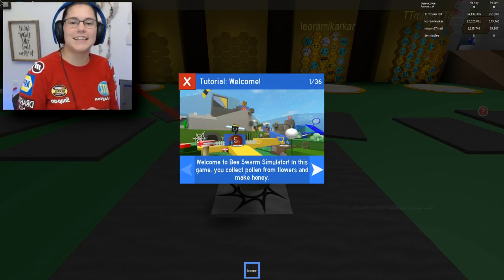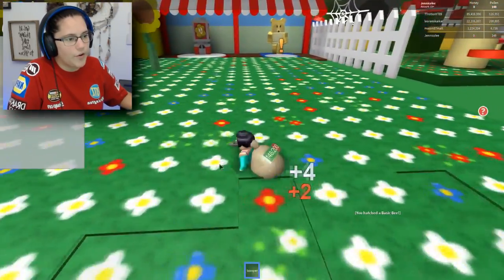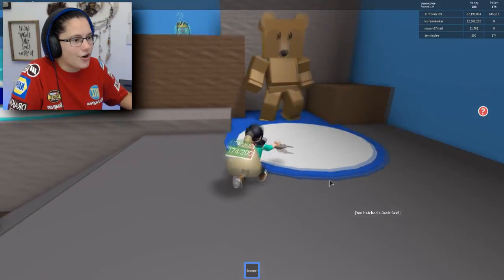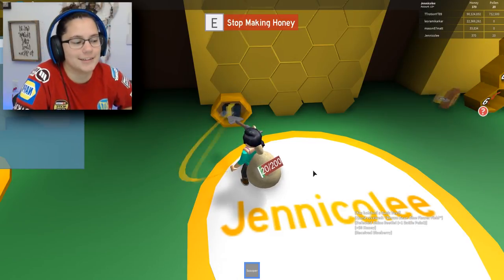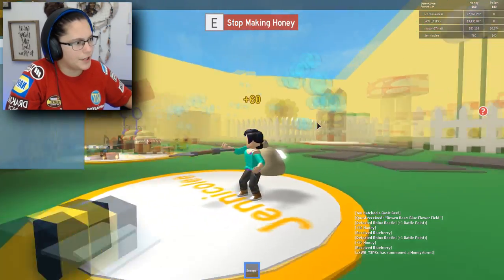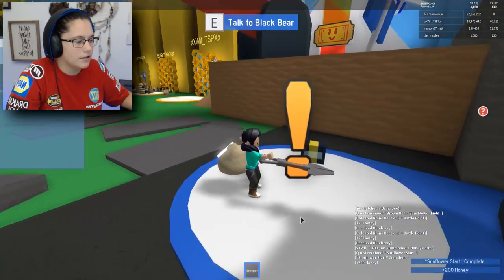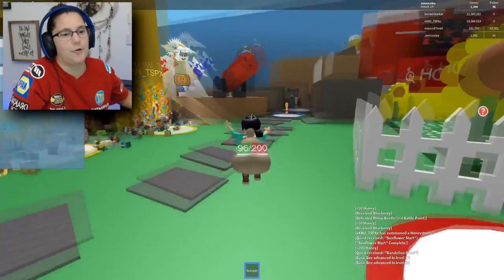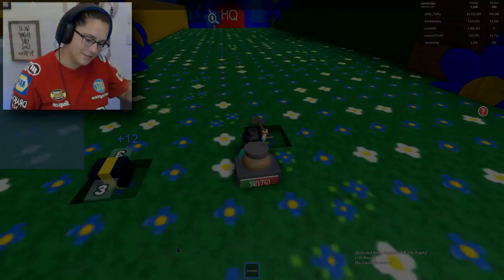CHASED BY A SWARM OF ANGRY BEES IN ROBLOX!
Getting chased by a swarm of angry bees in Bee Swarm Simulator on Roblox!